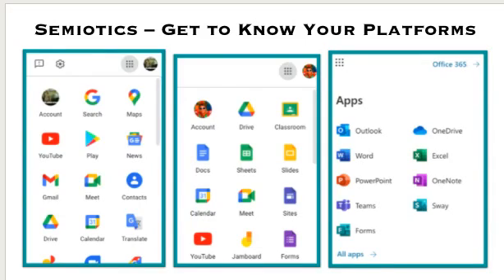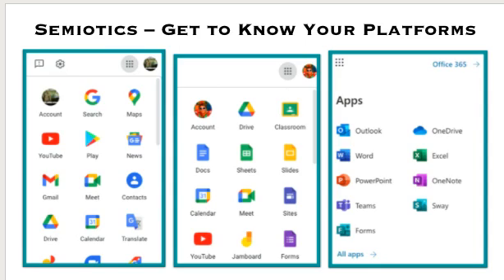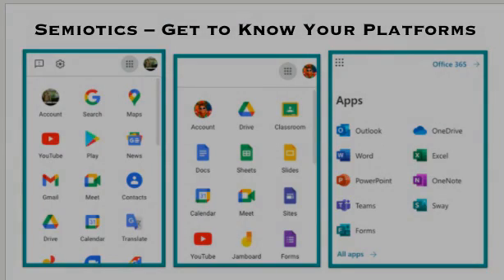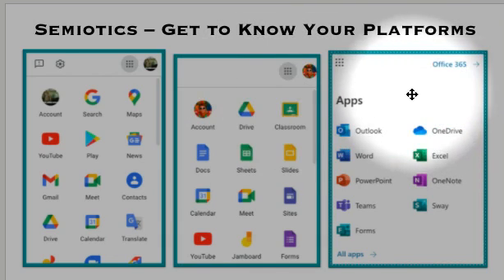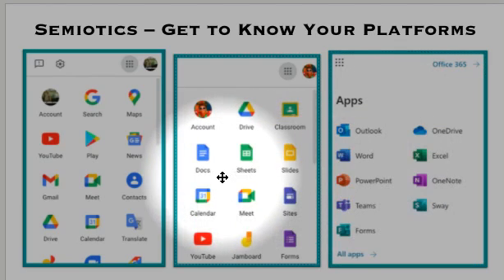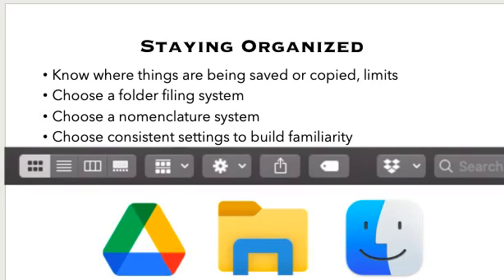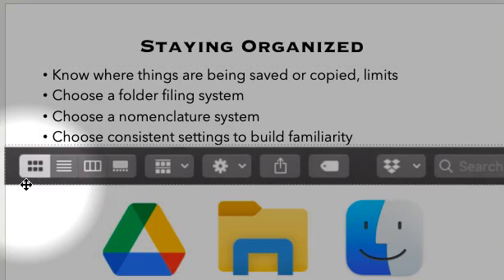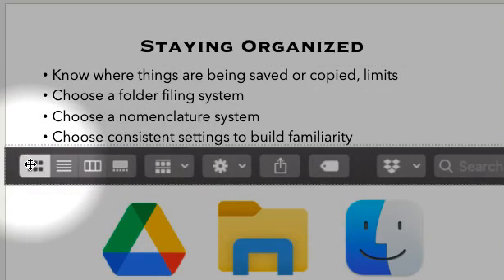Platform & User Interface Literacies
Western languages use a left-to-right reading pattern; iconography has become more important than ever; and why is the location of my tab commands reversed when I move from PC to Mac? User interface platforms and semiotics are the new literacies you and your students may be learning!